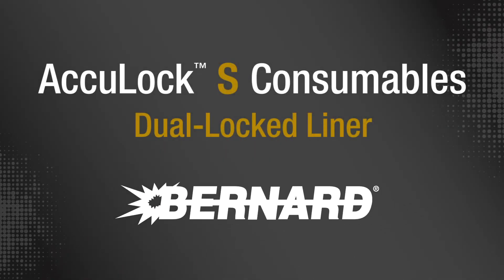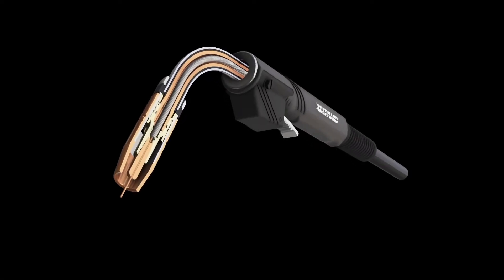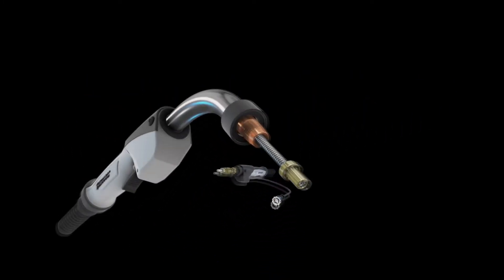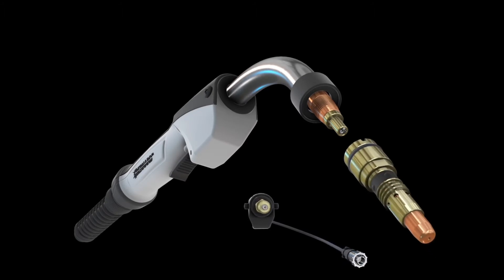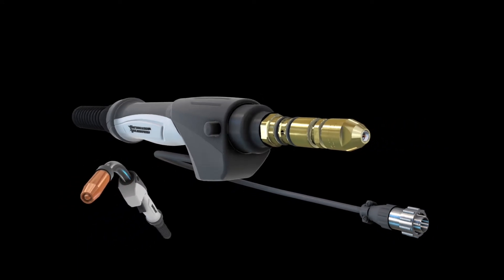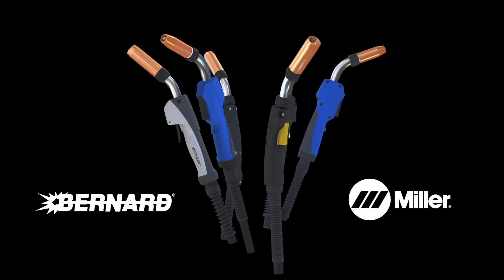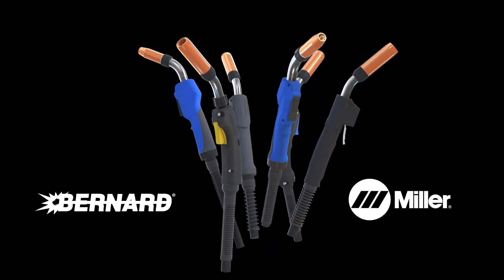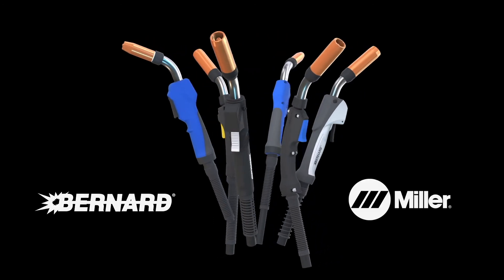Bernard® AccuLock™ S Consumables: Front Load Liner System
Bernard® AccuLock™ S Front Load Liner systems are locked and concentrically aligned to both the contact tip and the power pin to guarantee optimized wire feeding, which eliminates welding liner misalignment and gaps from your troubleshooting list.

Load and Lock for better productivity.
Load and Lock to reduce troubleshooting, downtime and rework.